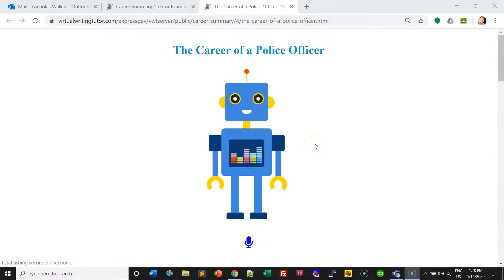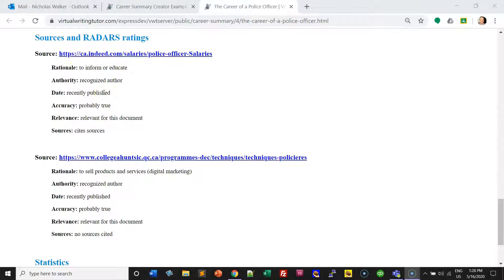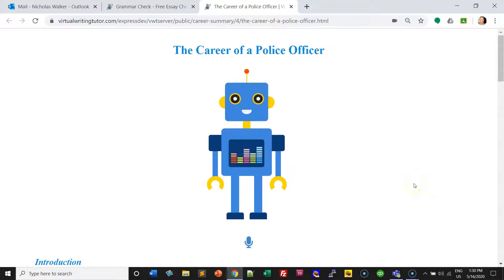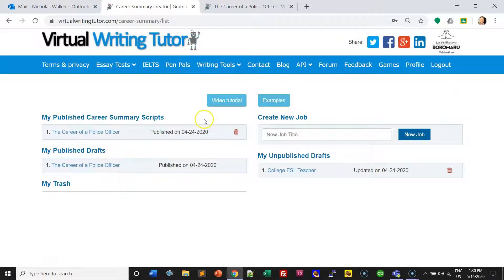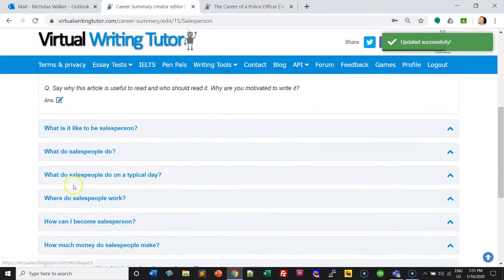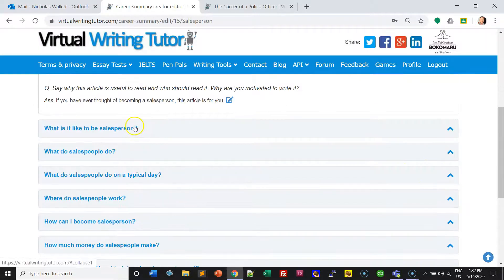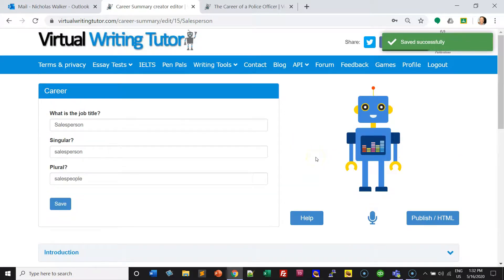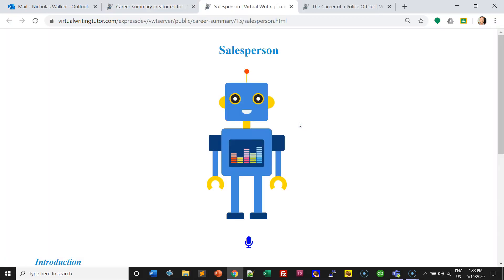Career Summary Creator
Get your students to create a career FAQ and chatbot using the Virtual Writing Tutor grammar check website.